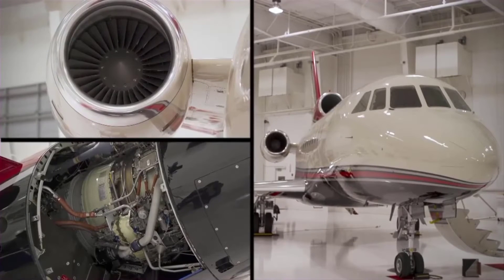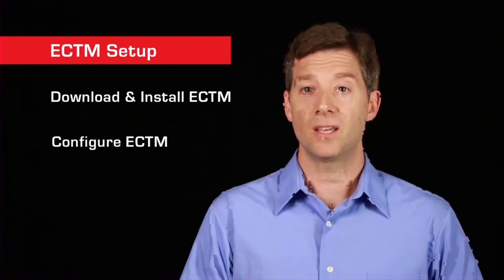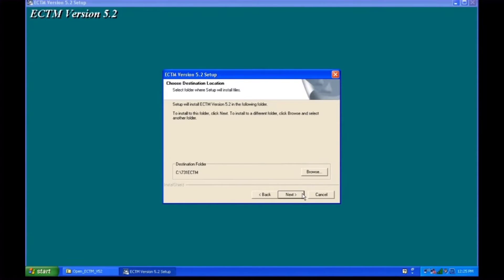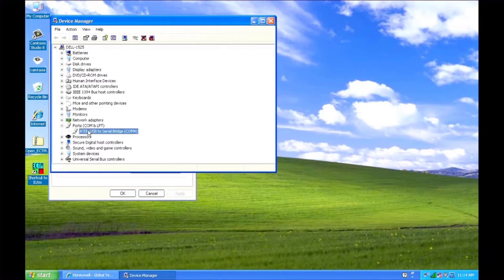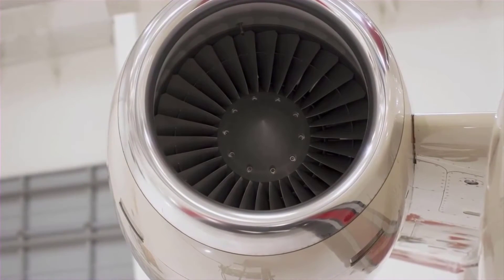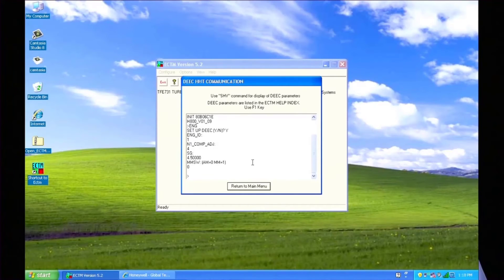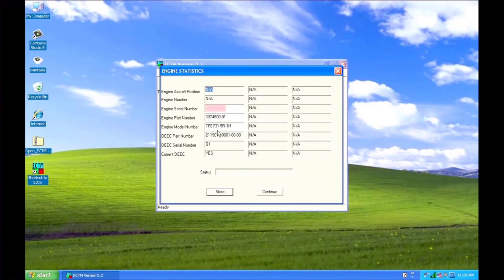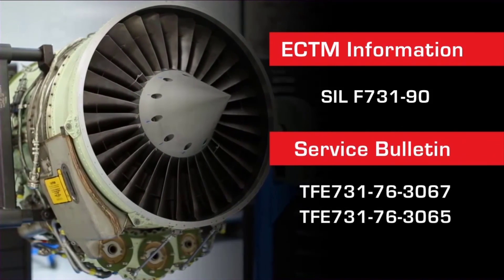TFE731 ECTM Setup Training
The Honeywell Engine Condition Trend Monitoring (ECTM) system consists of a N1 DEEC with embedded trend monitoring software, a personal computer with TFE731 ECTM software, and access to a central data processing center for advanced trending features.

The purpose of this video is to demonstrate how to download, install, and configure the ECTM software, as well as initialize the DEEC.